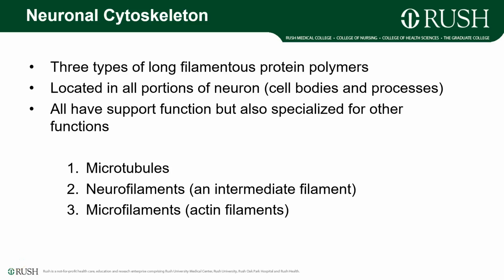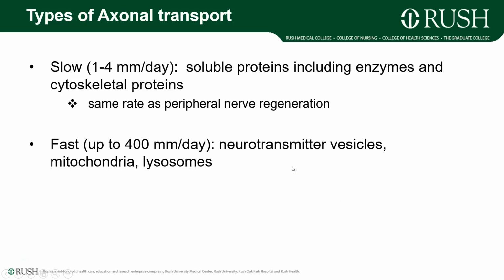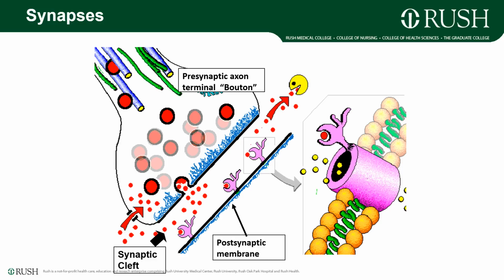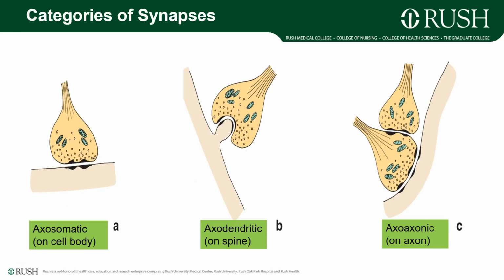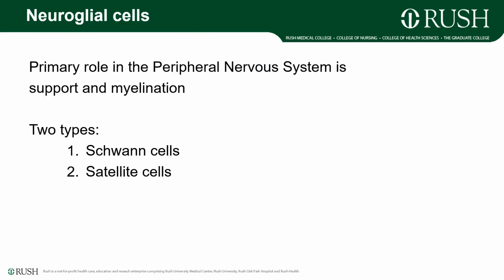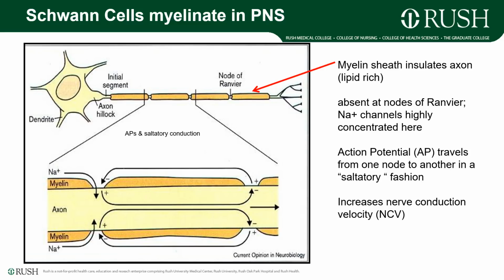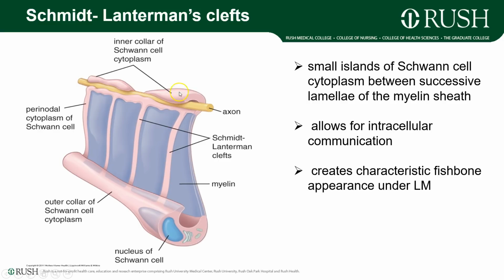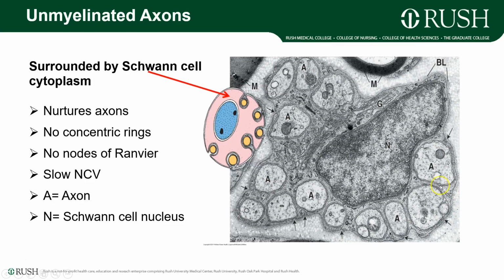M&M Nerve 2